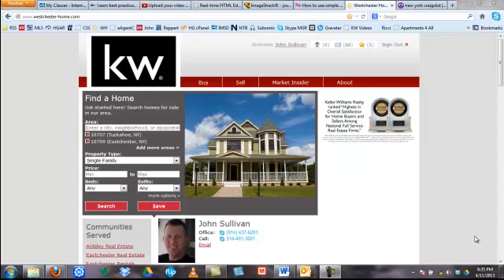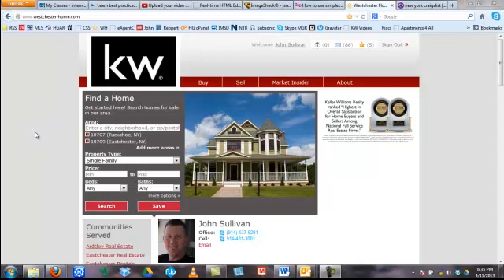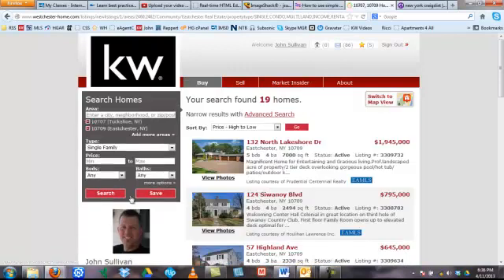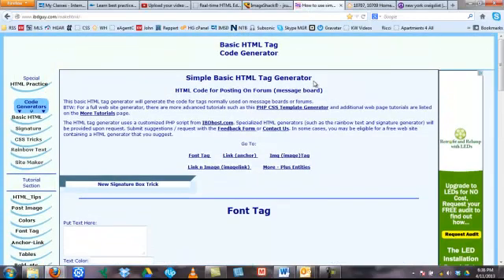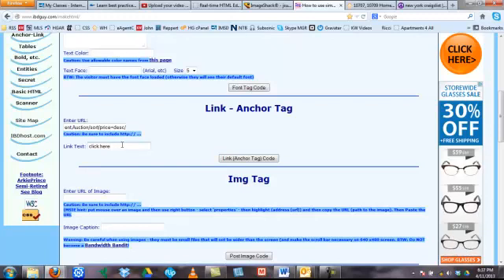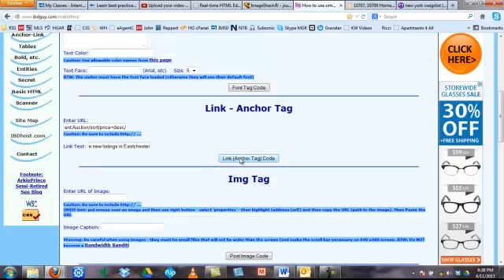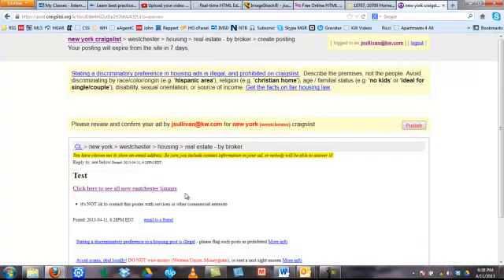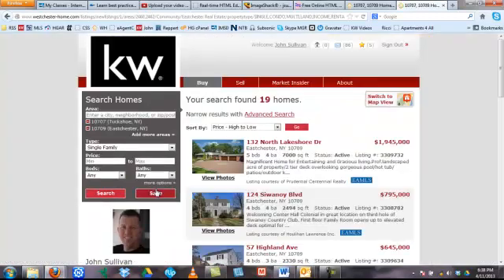Creating the html Code from the Landing Page Link